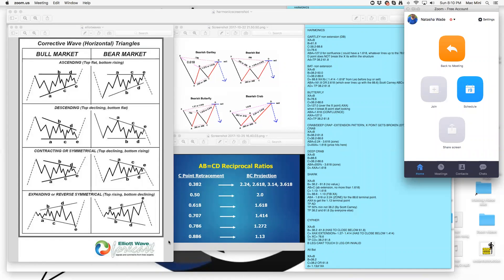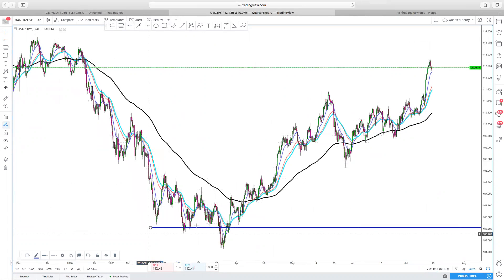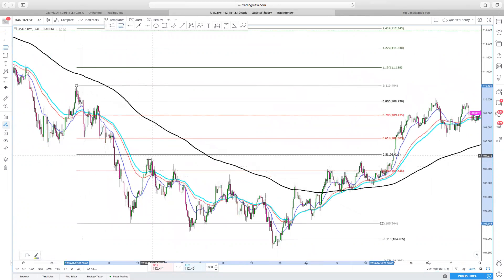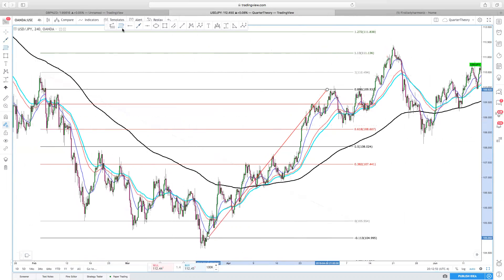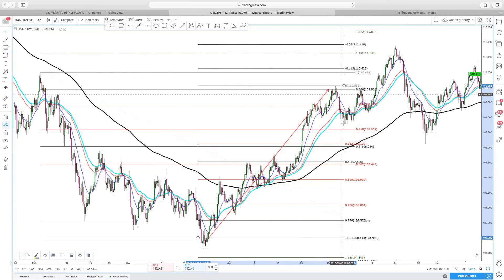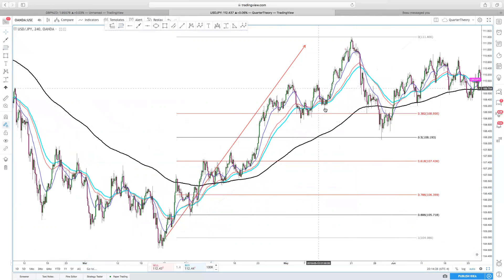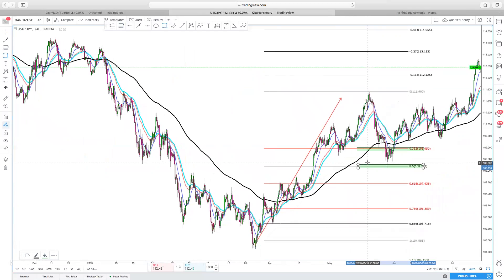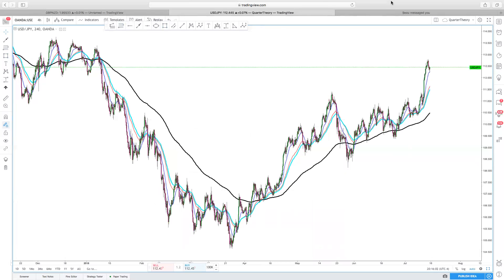Shark Harmonic 2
Shark 2